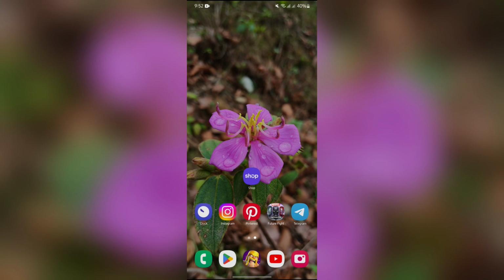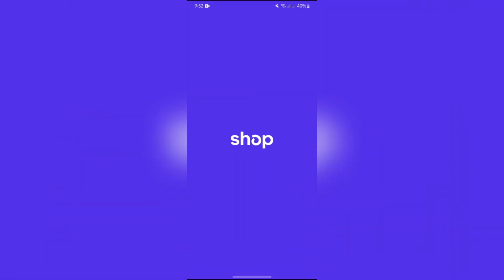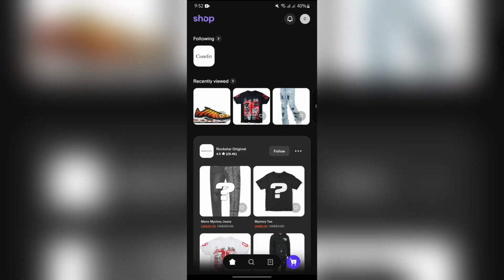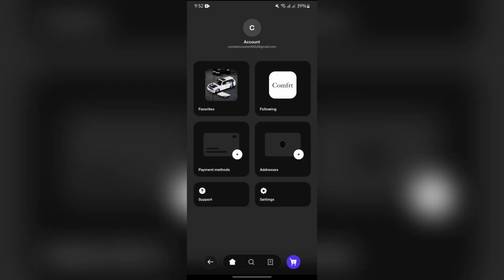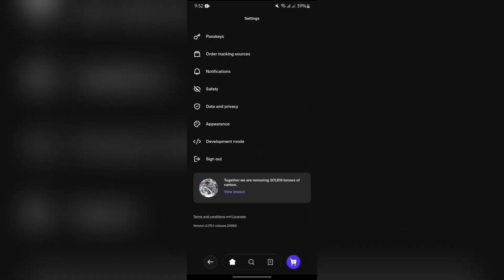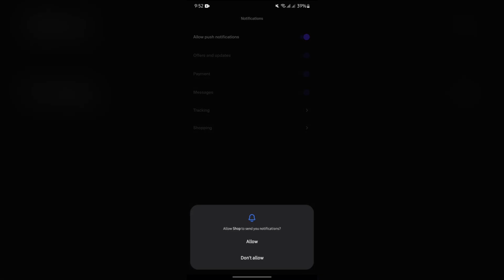How to Enable or Disable Notifications in ShopPay 2025?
Want to manage your ShopPay notifications? In this quick tutorial, I’ll show you how to enable or disable notifications in ShopPay so you can stay updated on orders or reduce unnecessary alerts. Follow these simple steps to customize your notification settings!